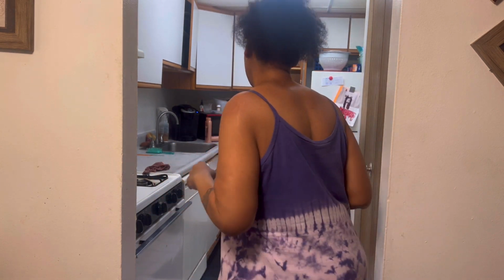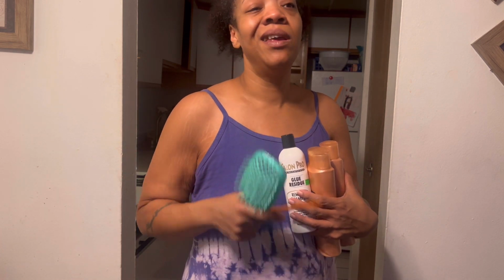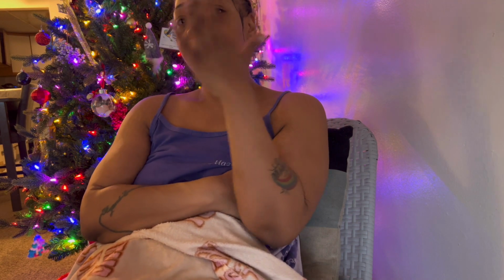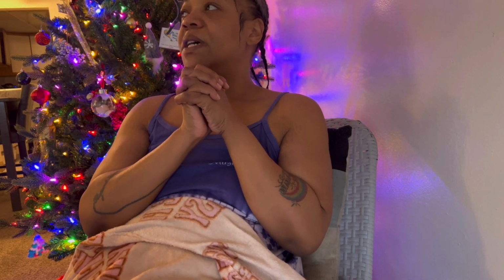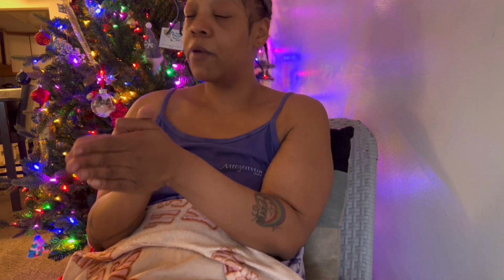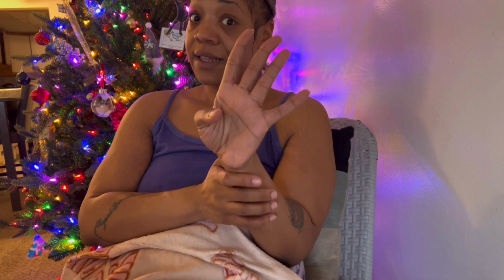Day 5 and it’s Hair Day!!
Hey guys it’s hair day in the Williams household well I hope it is!!!

Are you stuck trying to figure out your next health steps? Me too!